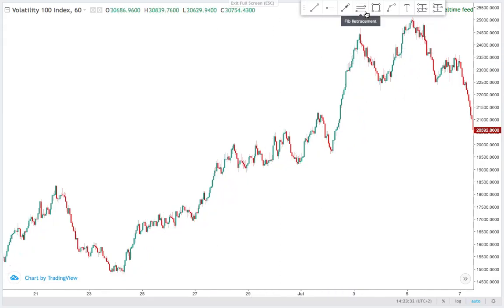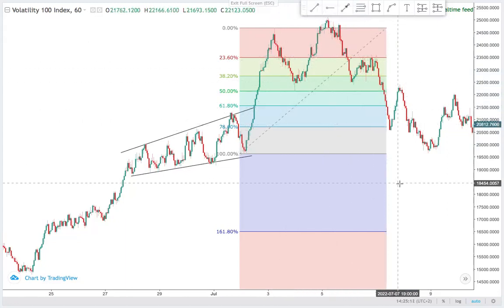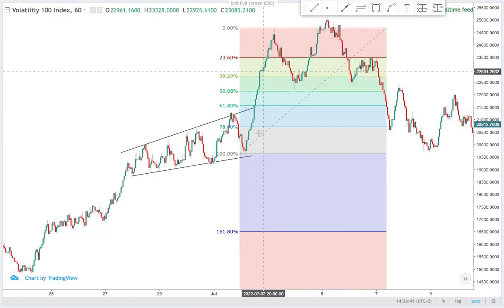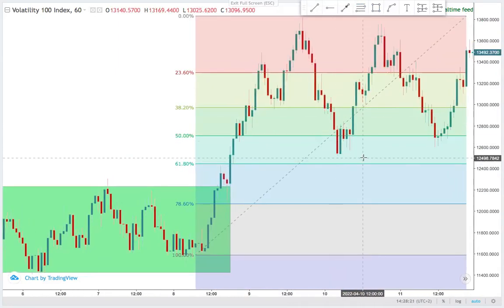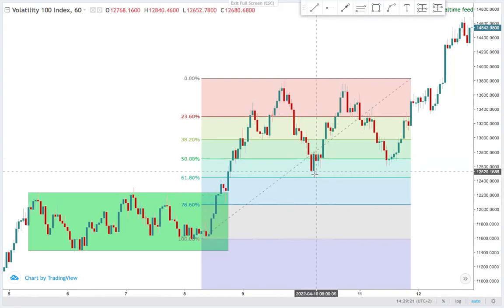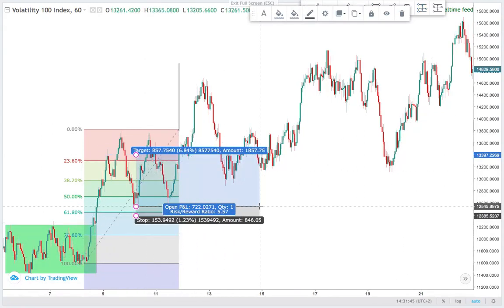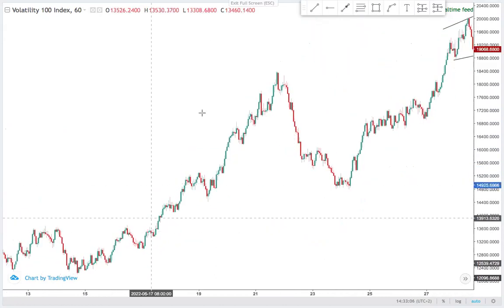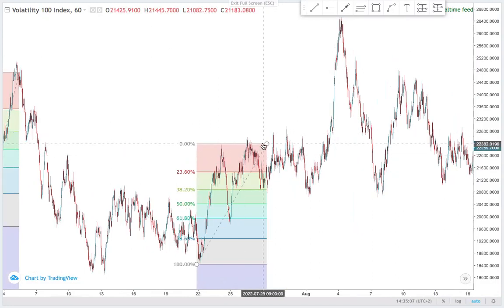HOW TO USE THE FIB TOOL TO SPOT A PULLBACK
Forex trading is a very risky business which you should only invest the money you are willing to loose.